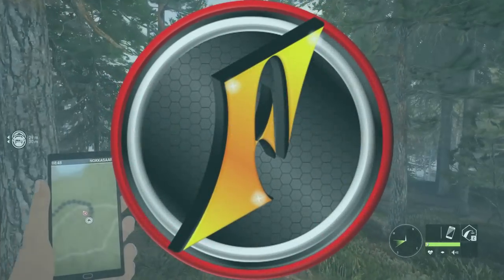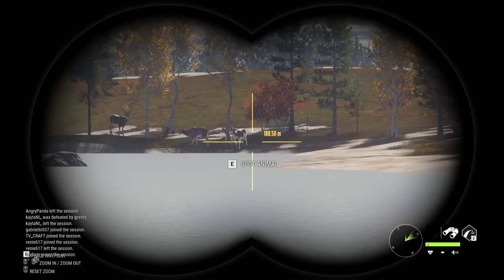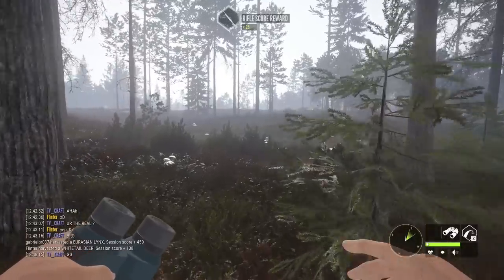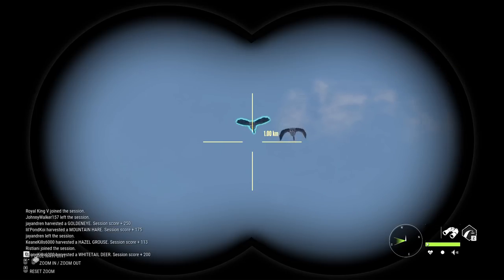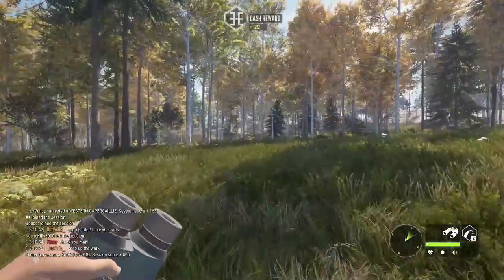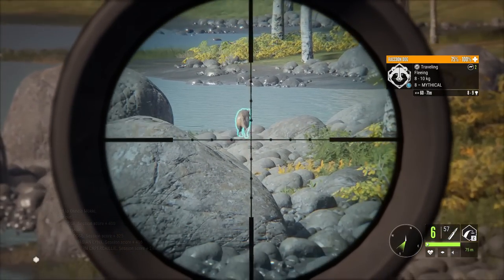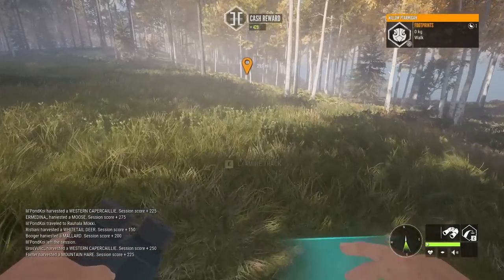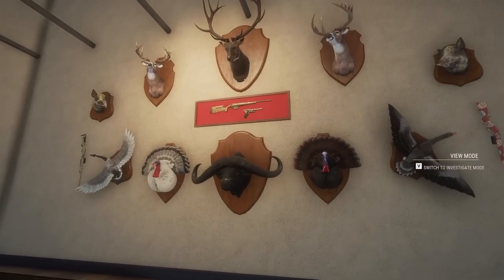First Multiplayer Hunt EVER on Revontuli Coast! | Huge Diamond Goose!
Today, for the first time EVER, we're headed to Revontuli Coast in multiplayer!  To my surprise, one of the rarest diamond birds in the game decided to pay us a visit!